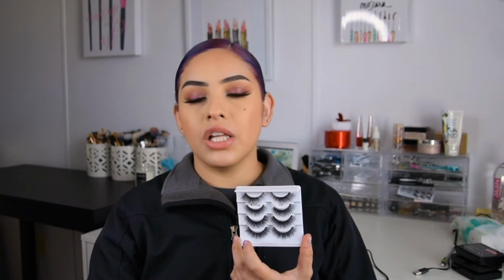HOW TO BUILD YOUR FREELANCE KIT ON A BUDGET PT. 2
Welcome back to another video! I know it's been awhile since I uploaded but I wanted to add a part 2 to my original video! Hope you all enjoy!

Maybelline City Mini: